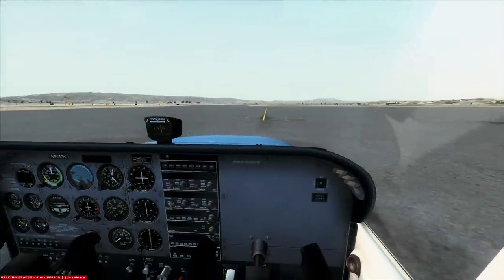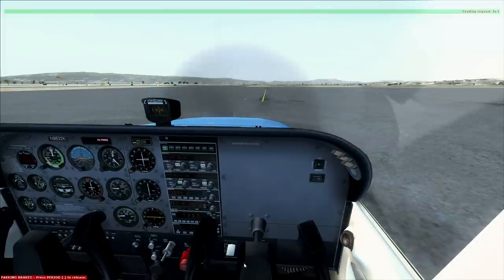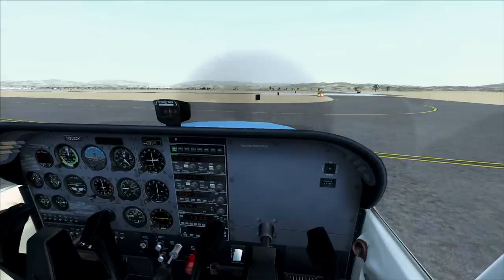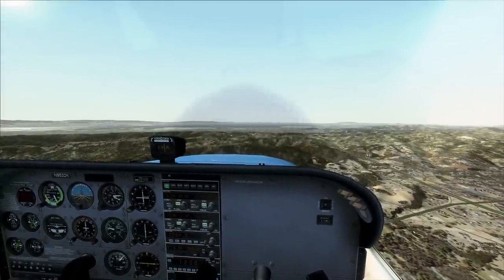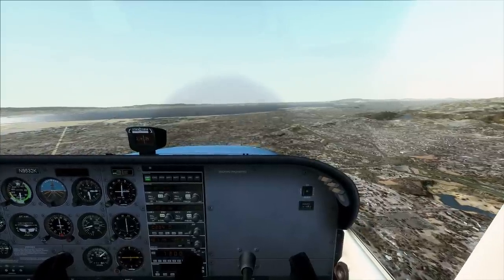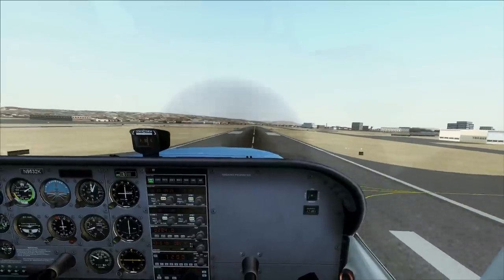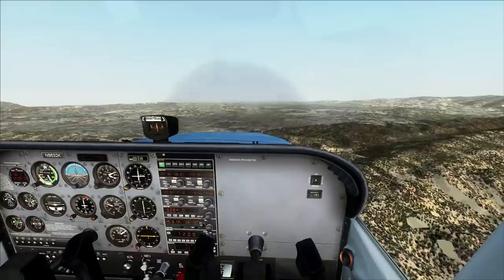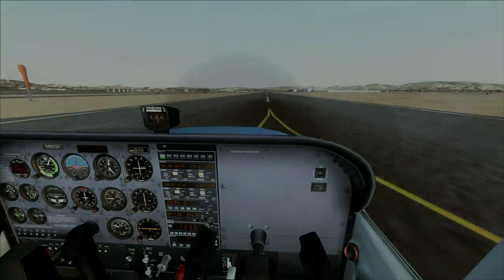Buggs's Flight Lesson #2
Buggs get's to go from airport to airport in this episode with some navigation training. Enjoy!